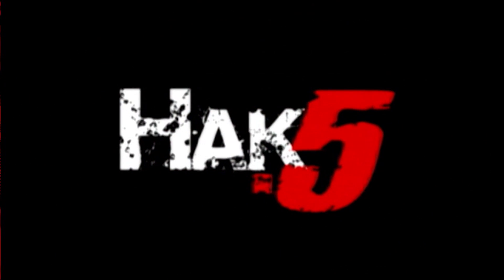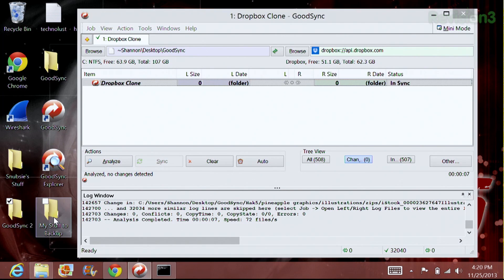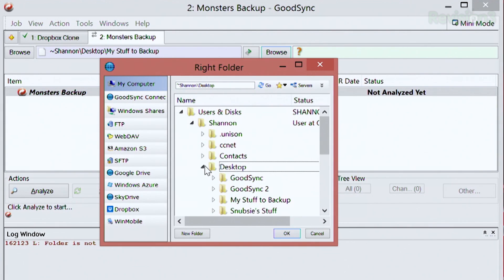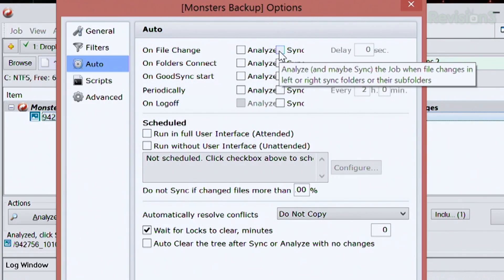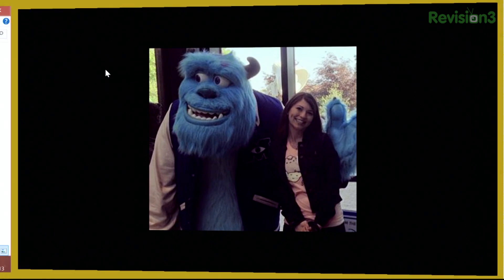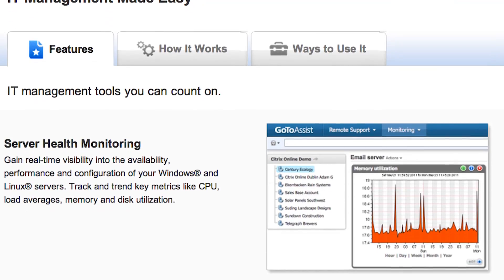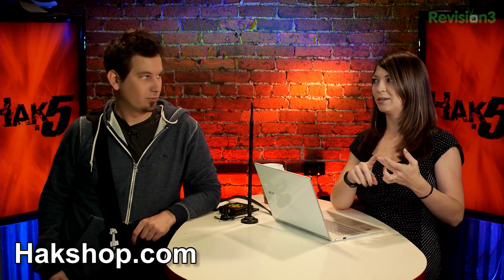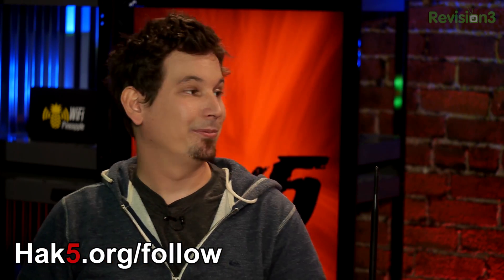Syncing with GoodSync, Hak5 1516.2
Hak5 -- Cyber Security Education, Inspiration, News & Community since 2005:
Point to Point Pineapple mesh continued. Decibels to Watts, antenna polarization, "cable loss" and why HAMS get all the good stuff. All that and more, this time on Hak5.